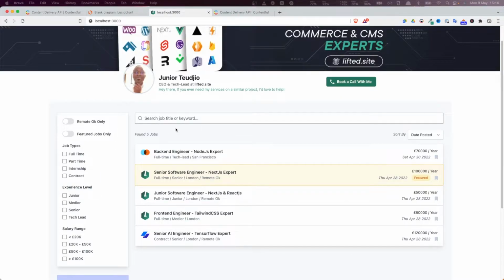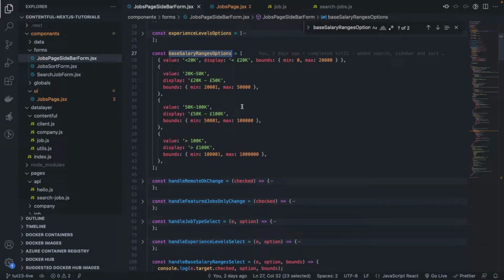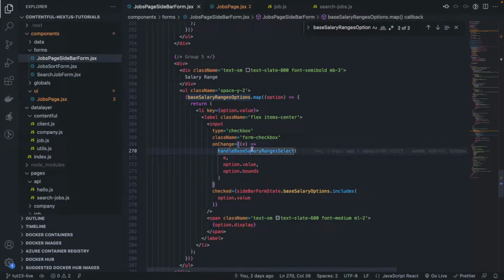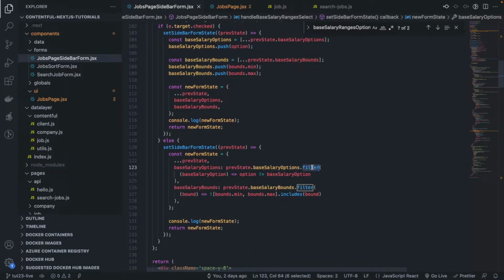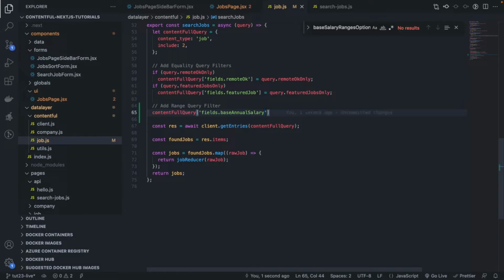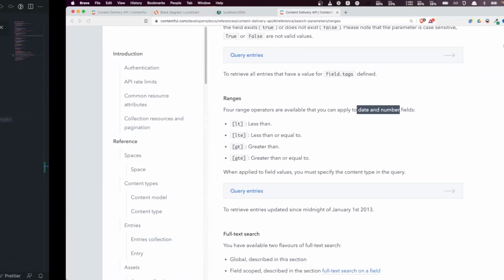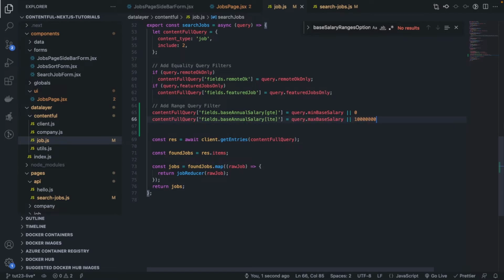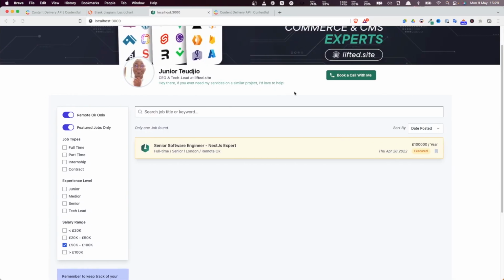Next.js & Contentful #23 - Contentful Search Range Queries